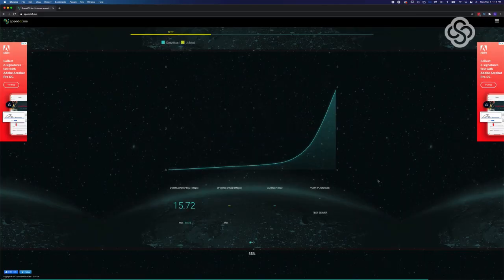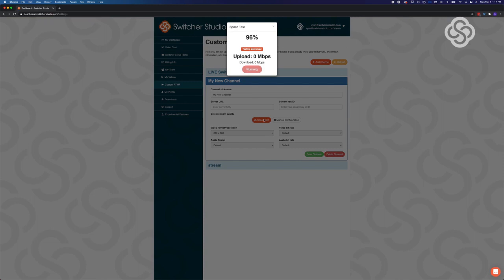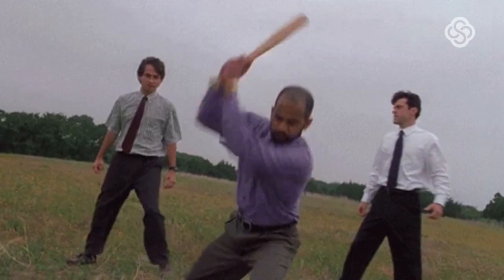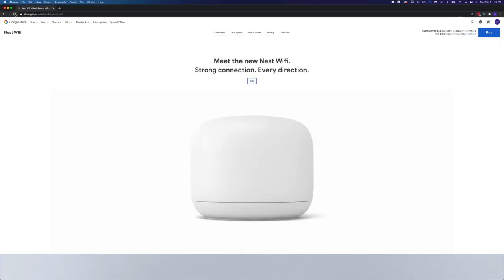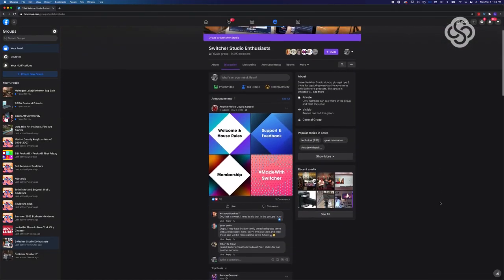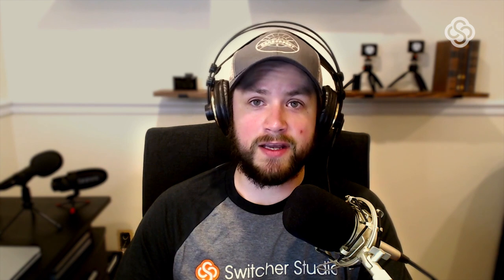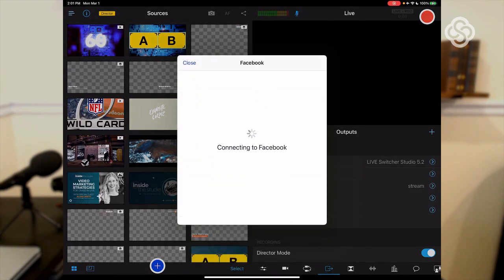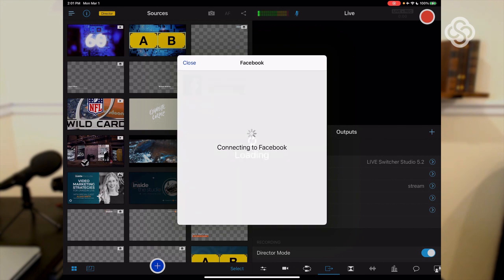How to Fix Home WiFi and Router Issues - Switcher Studio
ABOUT THIS VIDEO:
Your internet network is the most important factor for the quality of your video stream.

Wireless Router (Recommended)
You can use a wireless router with or without access points. Using a wireless router without access points can work if you’re using only one or two iOS devices for your video production, and if you can position them close to your router.

However, if you plan on using more than two devices, we highly recommend using a wireless router with access point. Access points extend a wireless network and have become increasingly more commonplace for non-residential network setups. We highly recommend using access points if you’re using Wi-Fi. Switcher Studio users have seen great success with Google/Nest Wifi and NetGear Nighthawk M1.

Recommendations:
Use a 5GHz Wi-Fi router.
Use a network with an upload speed of at least 3Mbps.
Avoid using an open or public wireless network.
Position your devices near your router or access point.
Make sure you have a line of sight between your devices and the router or access point. If your router or access point is on the floor or if there are walls in the way, it will have an impact on your connection.
You will also want to check the following router settings:
Ports 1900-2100 must be open.
UDP Traffic must be open.
“Wireless Isolation" (sometimes referred to as "Client Isolation”) must be disabled.
“Frame aggregation” (sometimes referred to as “Packet Aggregation” or “TX Bursting”) must be disabled.

Mobile Data Hotspot
If you’re unable to use a traditional router-enabled Wi-Fi, you can set up a 4G / LTE network using a mobile data hotspot. Your hotspot needs an upload speed of at least 3 Mbps, and you’ll want to ensure your carrier does not throttle your data. That minimum is to stream at a low quality setting. The more devices you connect and the higher stream quality you use, the more upload speed you need.

The biggest limitation with a mobile data hotspot is the distance between devices. We recommend positioning the hot spot at the center of your iOS devices and limiting the distance between devices to 10–15 feet (3–5 meters).
Note: A mobile data hotspot is essential; 4G or LTE on the device alone will not work.
Hardwired Ethernet Connection

If you don’t need the flexibility of a wireless network setup, using an Ethernet connection to hardwire all your devices to the same local network provides an extremely reliable way to stream live video. This is a popular option for crowded venues such as concert halls and convention centers.
Ethernet setup requirements

A reliable AC router (we recommend this one)
iOS charging cables for each device
External USB batteries or USB power adapters
Ethernet cables for each device
Apple USB-to-Ethernet adapters for each device
Apple USB-to-Lightning adapters for each device (for devices with Lightning port)
Apple USB-C Digital Multiport Adapter (for devices with USB-C port)

WATCH 👀 MORE VIDEOS FROM SWITCHER STUDIO:

How do you use Switcher Studio? How do I set-up a Multicamera Livestream? Or are you looking for some awesome Switcher Studio Tutorials? Checkout more videos from Switcher Studio below 👇

We at Switcher Studio believe in the power of video and the importance of connection. We believe that life seen from multiple angles is more captivating, more moving, and more rewarding. Making video should be collaborative and without limitations to the amount of places and perspectives a piece of content can convey. Switcher Studio is for everyone with a voice, a view, or a story.